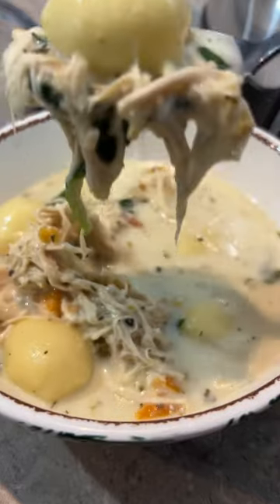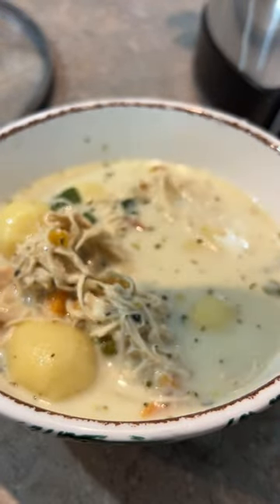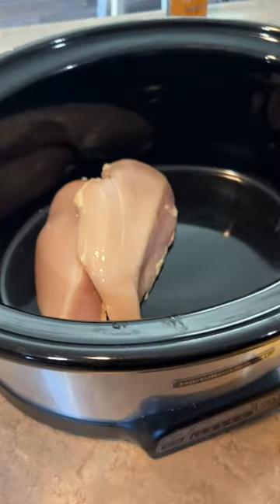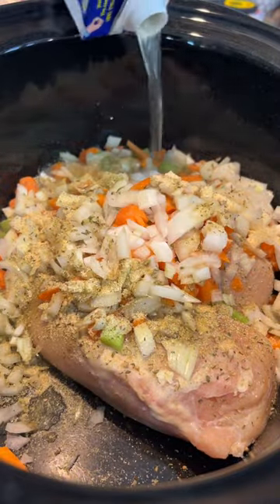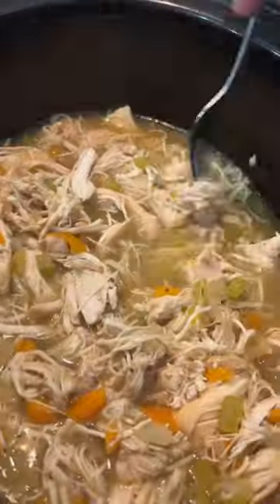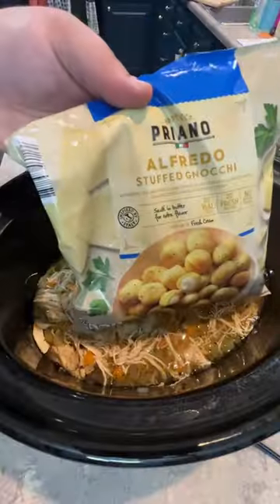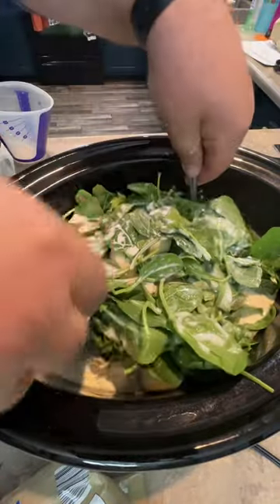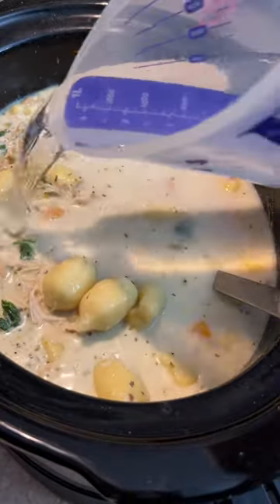Crockpot recipes | Chicken Gnocci soup